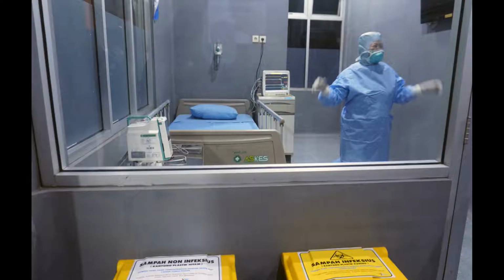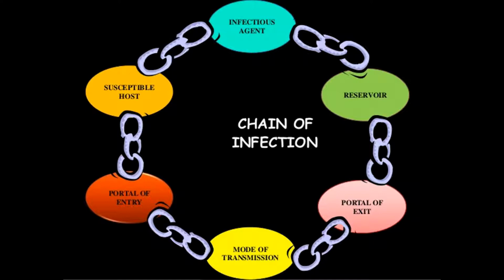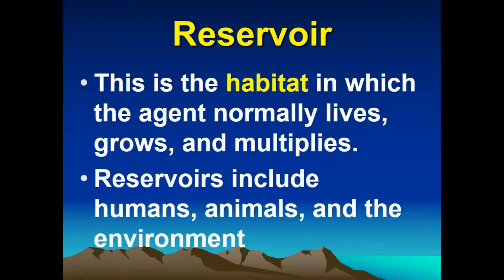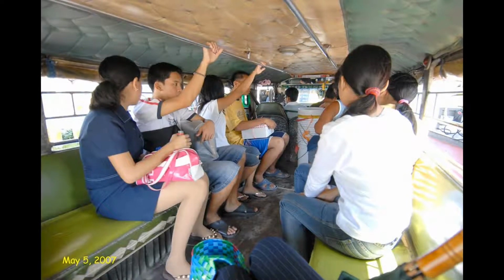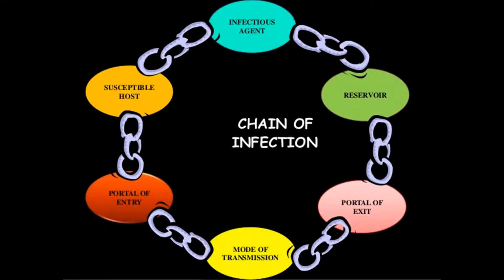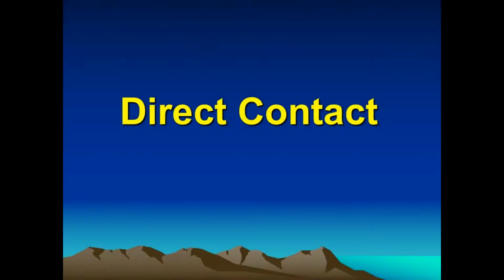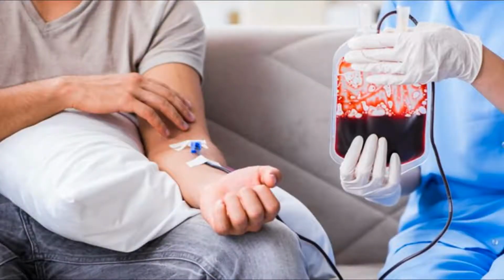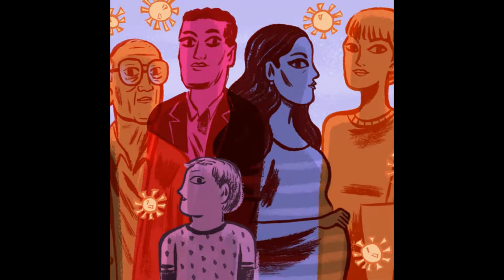BIOLOGY TALK: DISEASE TRANSMISSION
My humble contribution to educate the public on the biological principles of disease transmission in connection with the COVID 19 pandemic. WATCH and LEARN